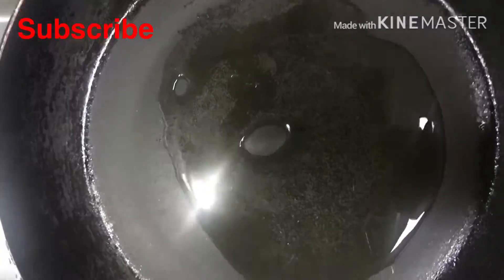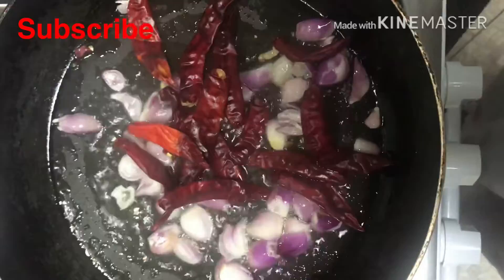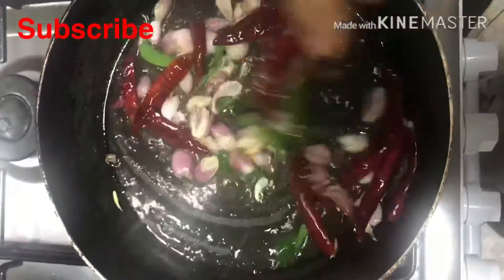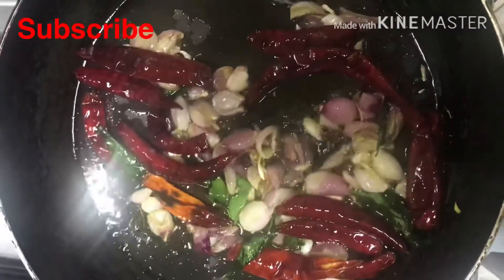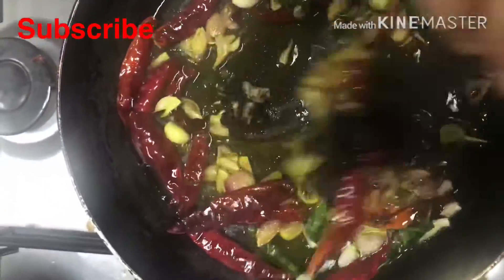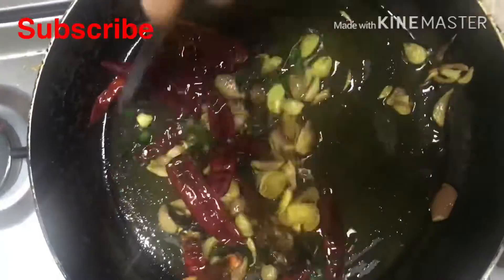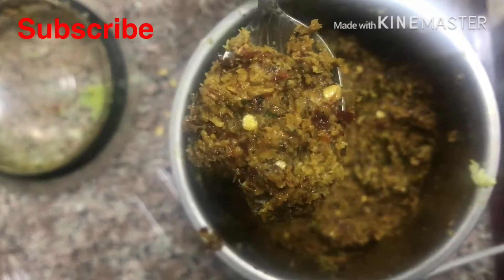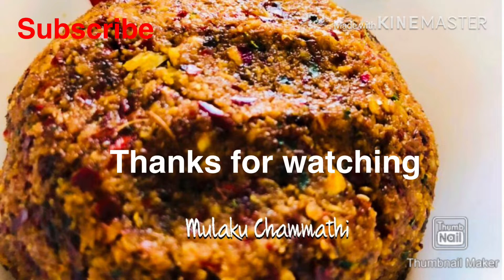ഇതു മാത്രം മതി വയറു നിറയെ ചോറുണ്ണാൻ ( Mulaku Chammanthi ) by perfect recipes